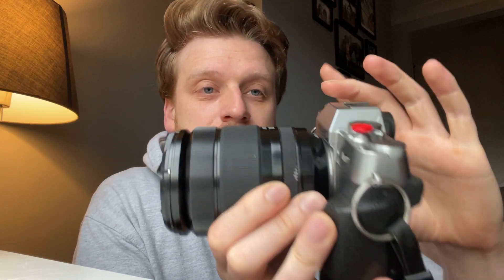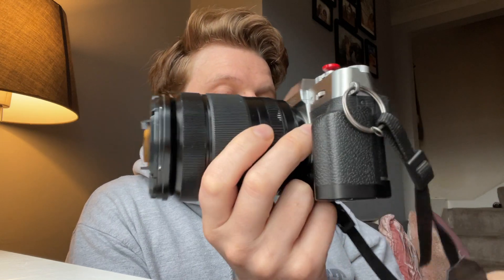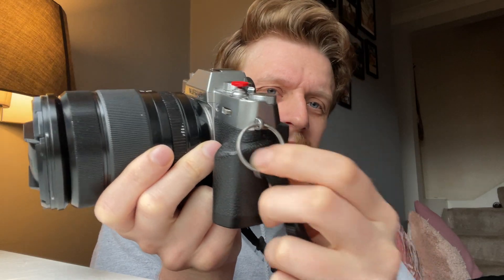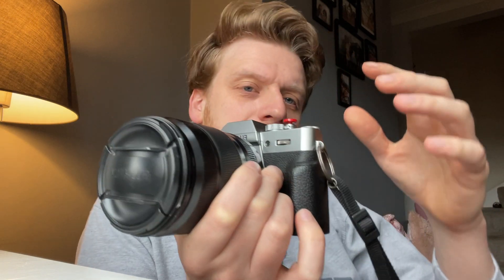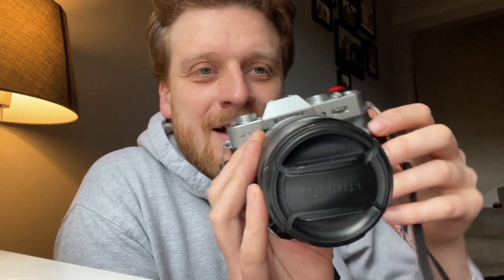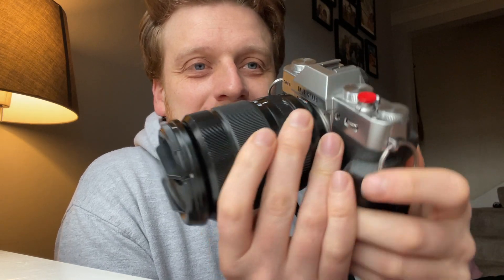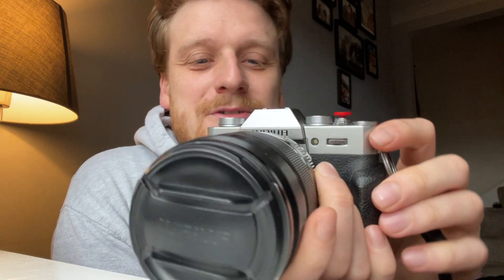Fujifilm X-T30 - My experience so far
After owning the X-T30 for a few months now, I thought I’d share my opinion on it. Future videos will have examples and test shots.